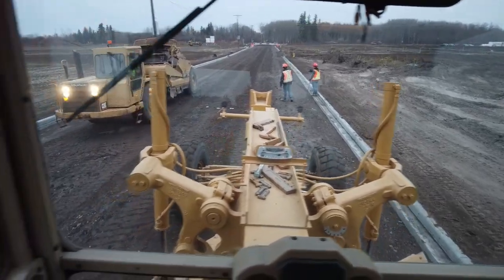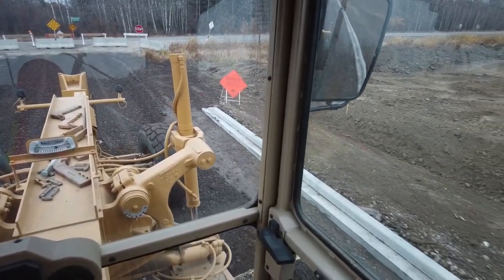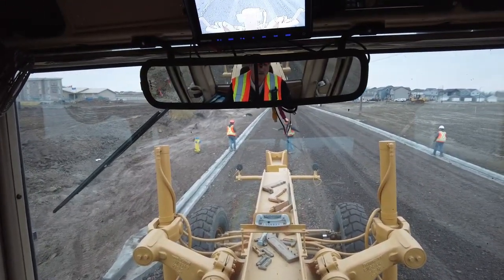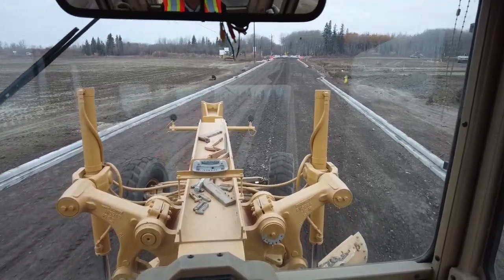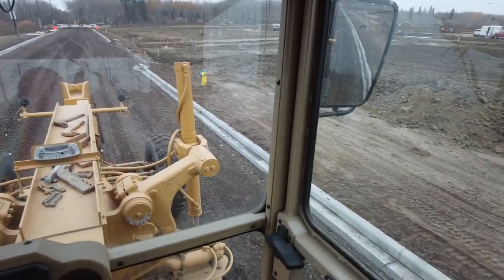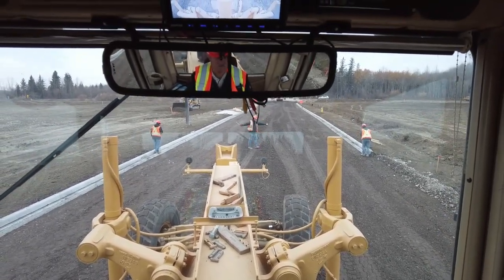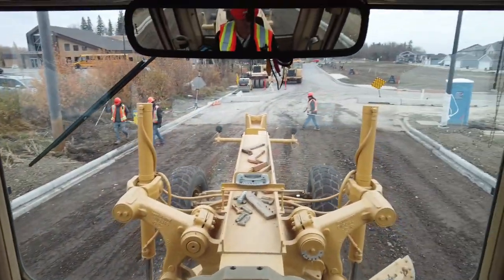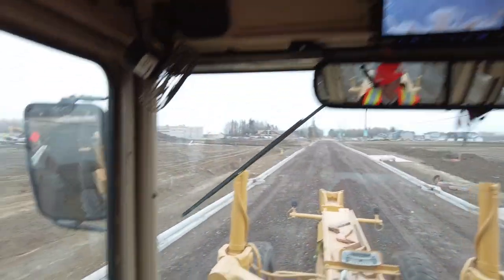Measuring 63mm, and preparing for asphalt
Using the string to measure, 63mm recycled concrete, and finishing the street for asphalt.